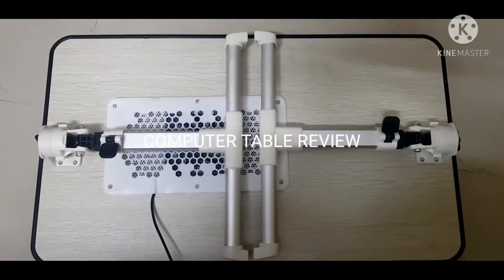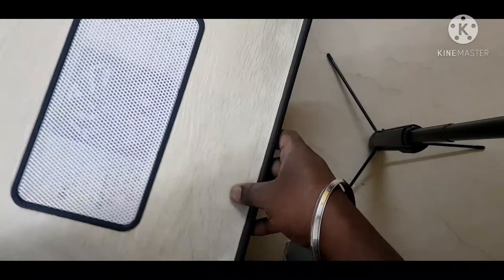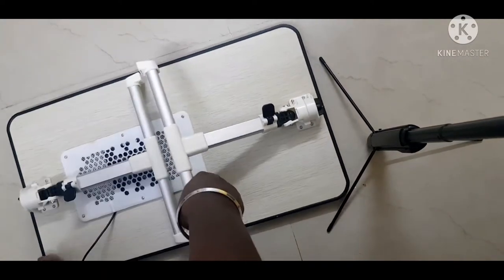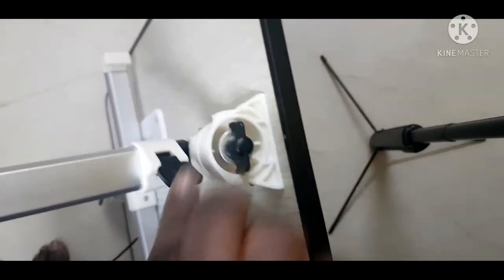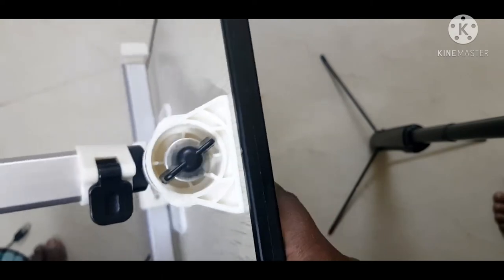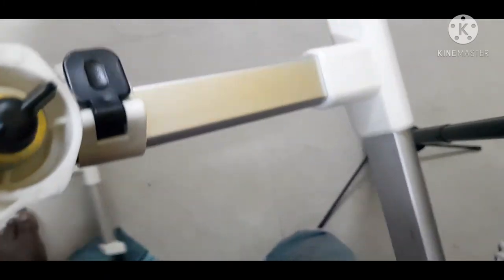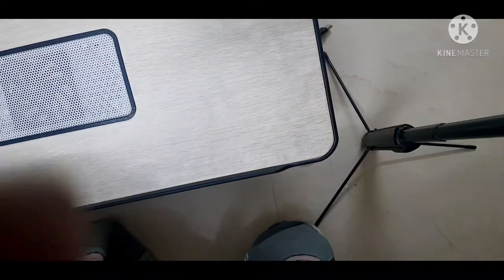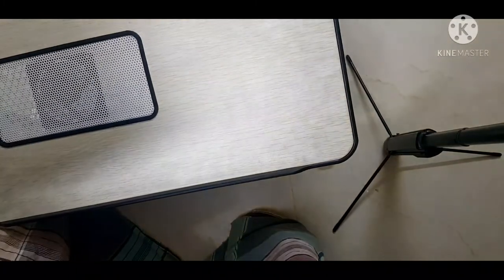Foldable Laptop Table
This is a foldable laptop table. can be used comfortably used in bed, couch, or on floor..It has both height and tilt adjustable settings which helps users to set it up as per their requirements